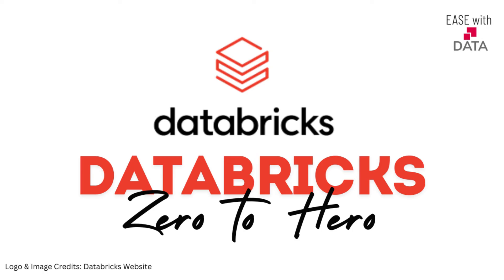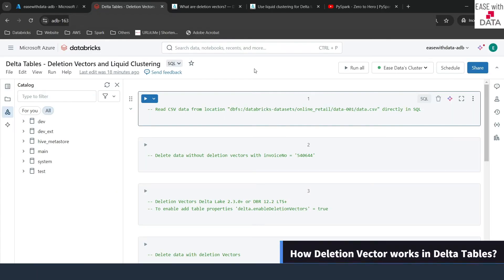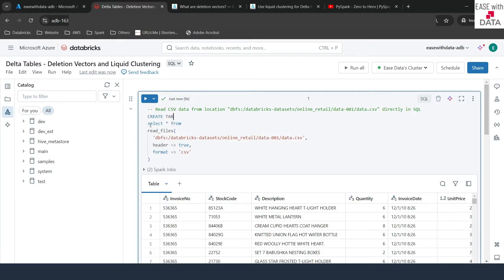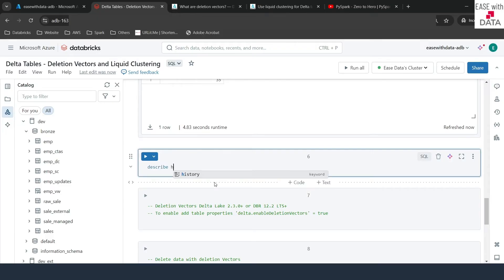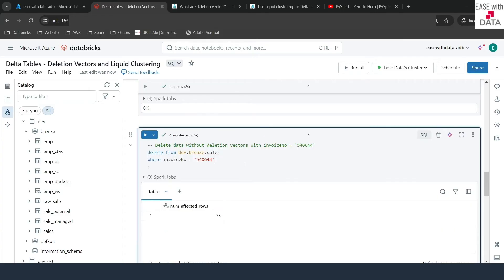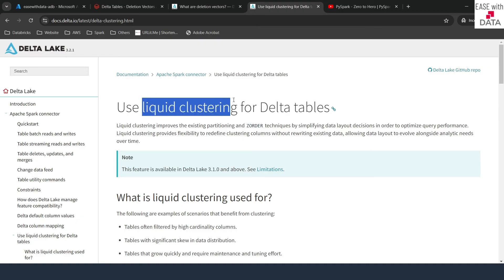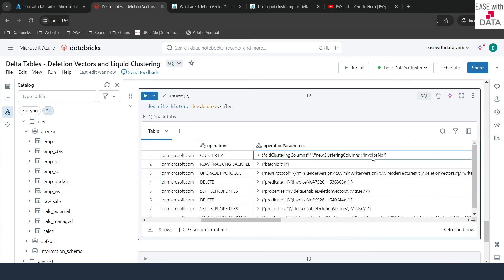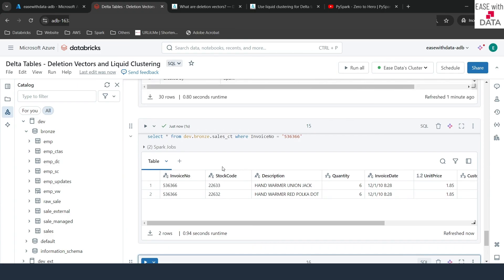16 Delta Tables Liquid Clustering and Deletion Vectors | Optimize Delta Tables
Video explains - What are Deletion Vectors in Delta Tables? What is Liquid Clustering in Delta Table? How Liquid Clustering improved performance in Delta Tables? How to Optimize a Delta table with High Cardinality Column? How to read a file using SQL in Databricks? How to enable Liquid Clustering on a Delta Table? What is Delta Clustering?

Chapters
00:00 - Introduction
00:44 - What are Deletion Vector in Delta Tables?
01:58 - How Deletion Vector works in Delta Tables?
08:13 - What is Liquid Clustering in Delta Tables?
09:13 - How to enable Liquid Clustering in Delta Tables?